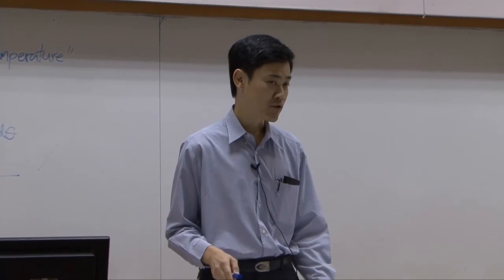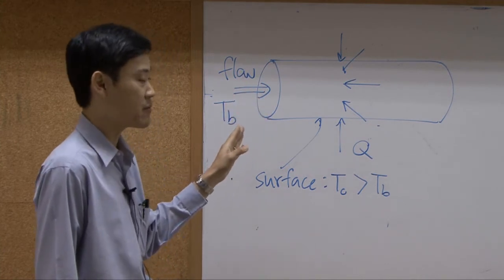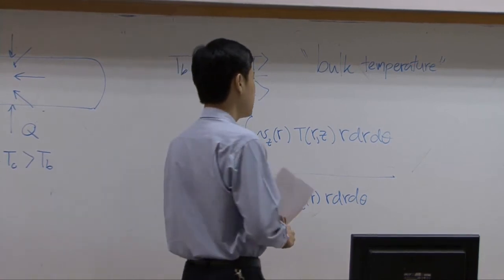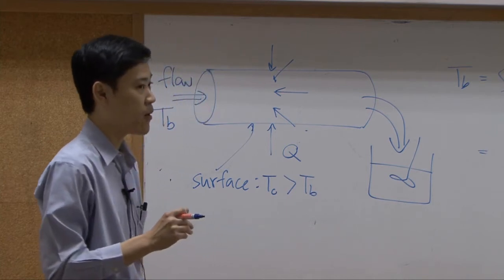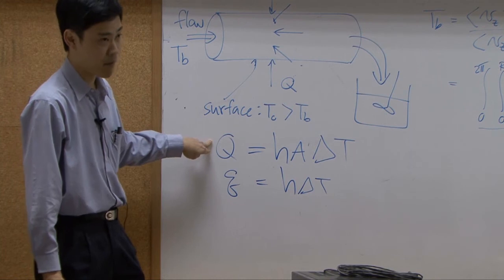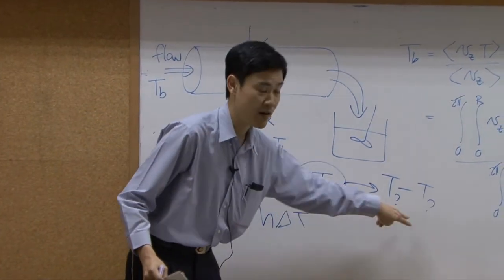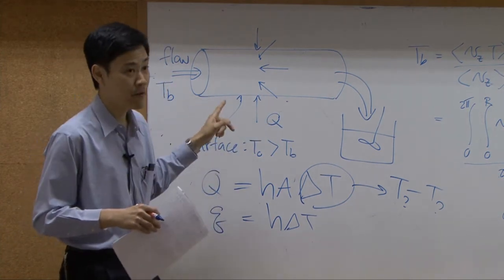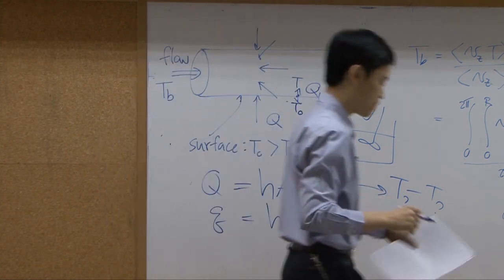Transport Phenomena lecture on 9-01-13 - Energy transport 8/9 (part 1 of 6)